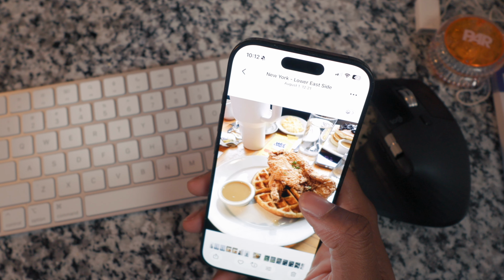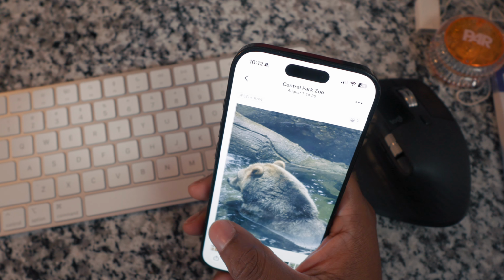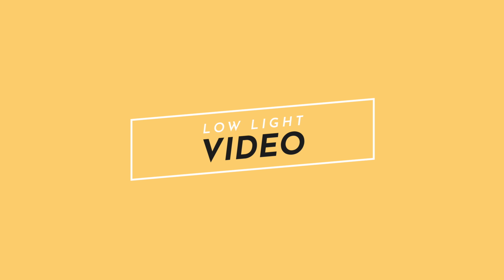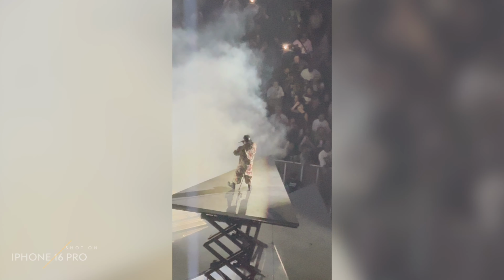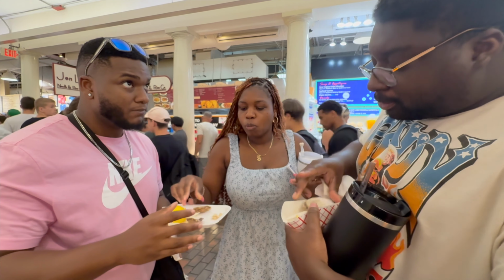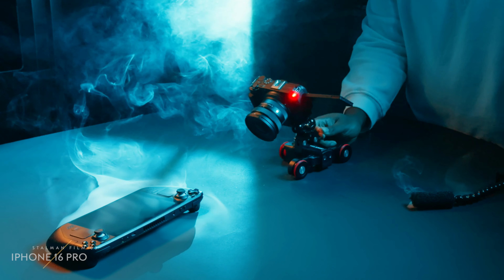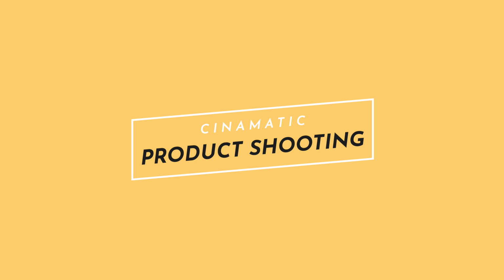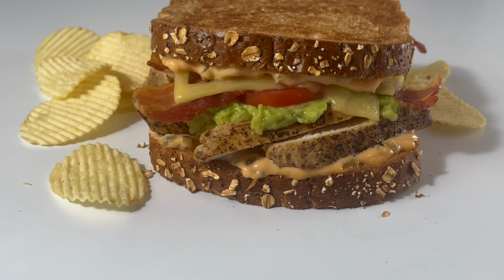Smartphone vs Professional Camera: The ULTIMATE Test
In this video, we put the latest iPhone 16 to the test against a professional camera, the Canon R50V, to see which one comes out on top in terms of videography capabilities. With the advancements in smartphone technology, many are wondering if a high-end phone like the iPhone can replace the need for a dedicated professional camera. We take a closer look at the features and performance of both the iPhone and the Canon R50V, comparing their ability to capture high-quality video and photos. Whether you're a professional videographer or just starting out with gear testing, this comparison will help you decide which tool is best for your needs. From low-light performance to color accuracy, we dive into the details of each device, including the iPhone's impressive camera system and the Canon R50V's advanced features. By the end of this ultimate test, you'll have a better understanding of the strengths and weaknesses of both the iPhone 16 and the Canon R50V, and which one is best suited for your videography needs.

📦 PRODUCTS
Canon EOS R50V
Sigma 10 -18 f2.8
DJI Mic Mini
ULANZI FM02 Handheld Portable Fog
Neewer HB80c
Neewer RGB Flashlight